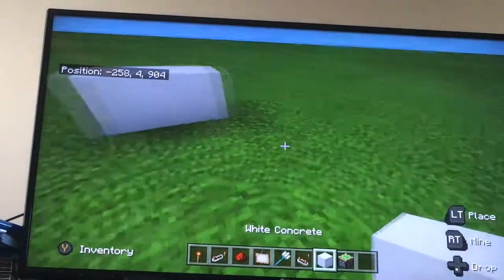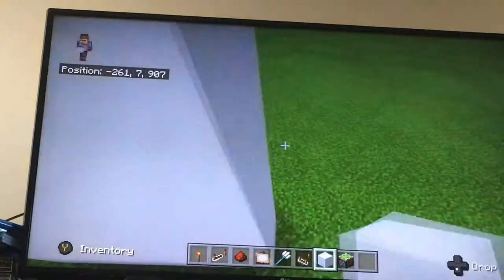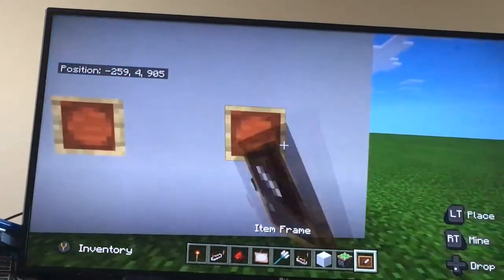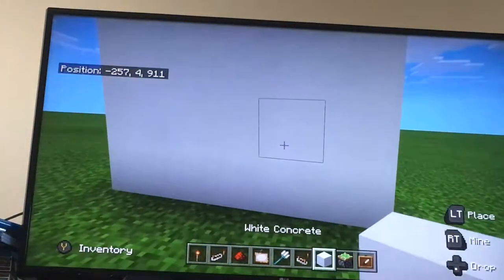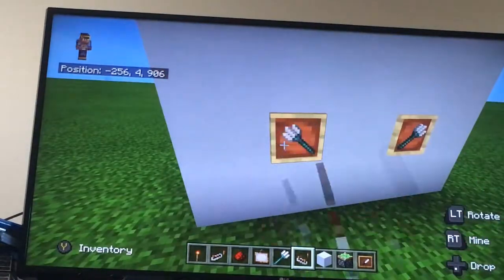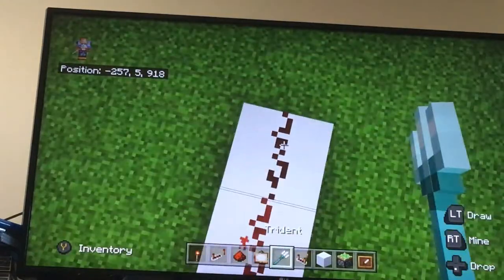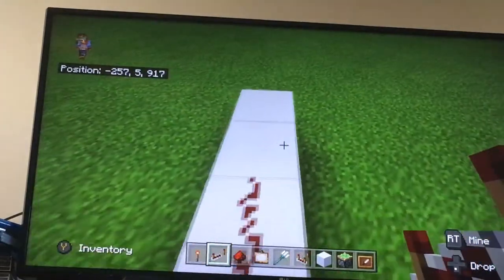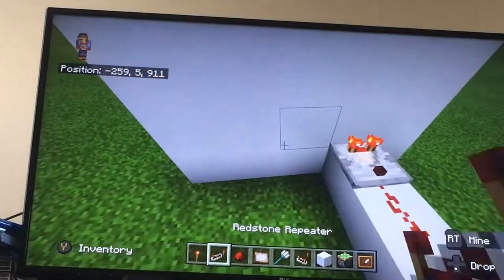Easy combination lock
Pretty easy combination lock